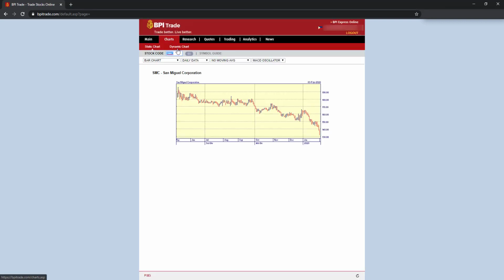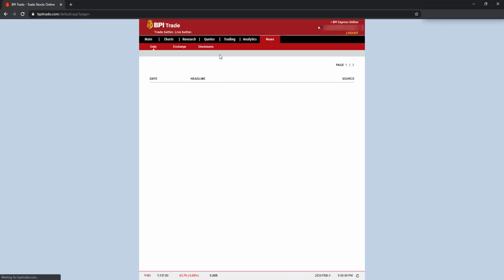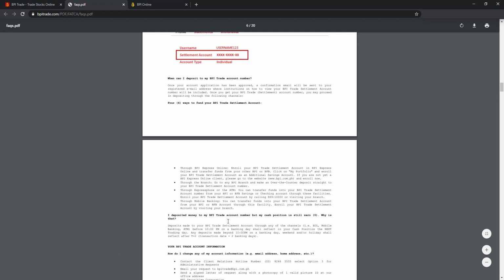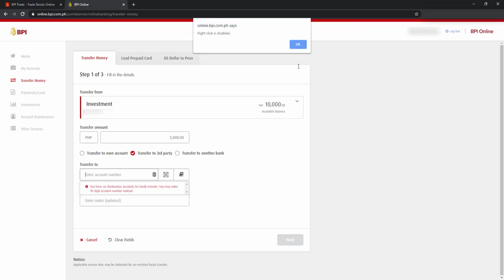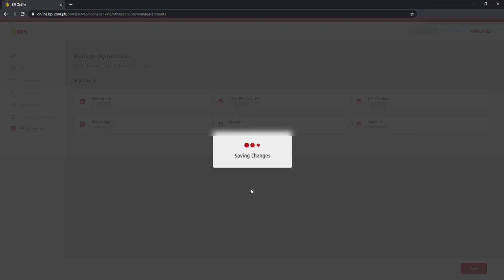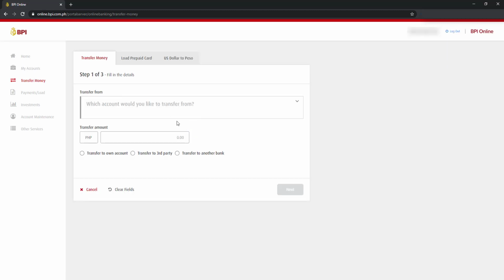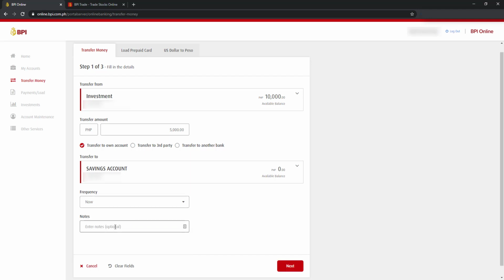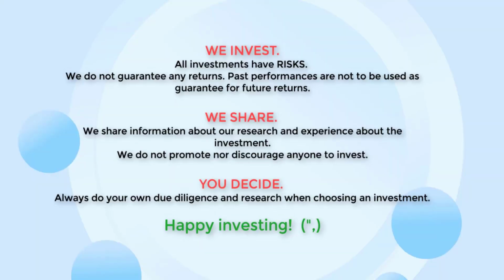BPI Trade Tutorial #2: BPI Trade Top-up through BPI Online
BPI Trade Investment in Stock Market: BPI Trade Top-up through BPI Express Online

We will detail in this video how to top up though to BPI Trade through BPIexpressonline account or BPI Online

What are the requirements to open BPI Trade account?
What is the minimum amount to invest?
BPITrade review 2020

BPITrade is online portal of BPI (Bang of the Phillippine Islands) where you can invest in stock market.
You can buy and sell stocks online through BPITrade.

Here are other videos you can check.

Do you prefer reading?

bpi investment 10k
bdo trade
bpi stock price peso
bpitrade customer service
where to invest money philippines 2020
how to invest in philippine stock market
bpi trade watchlist
col vs bpitrade
bpi short term investment
how to buy and sell stocks in col financial
bpitrade upgrade
withdraw funds from bpi trade
BPI Trade settlement account